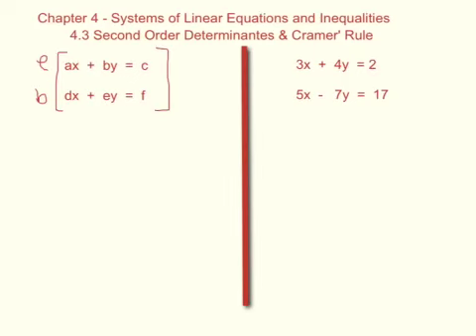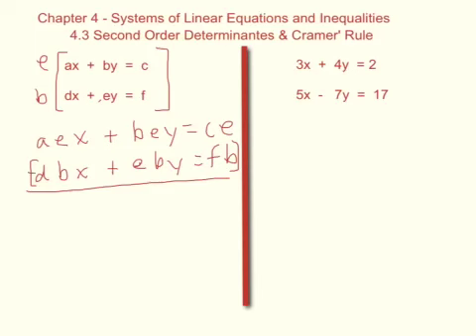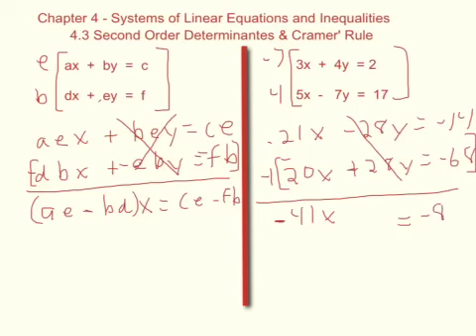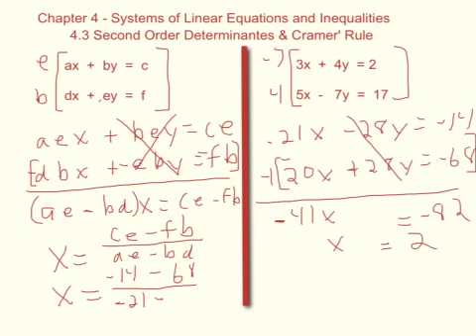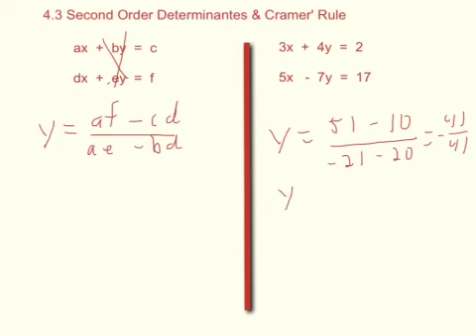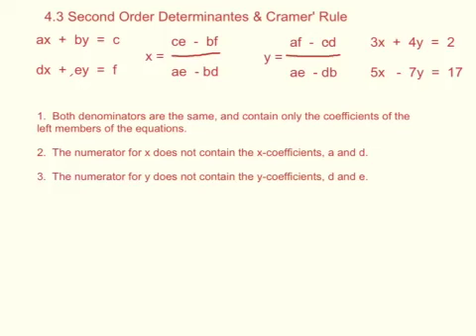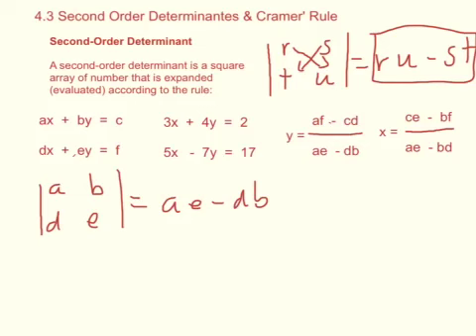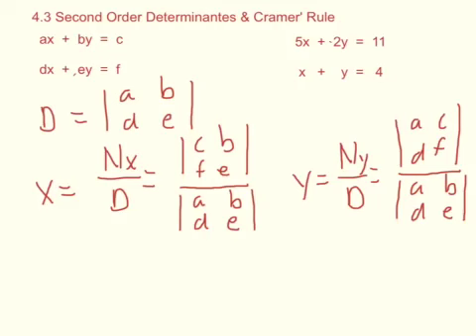4.3 - Determinants and Cramer's Rule